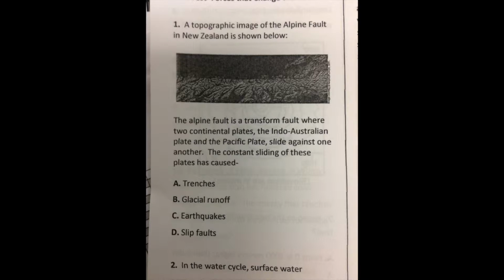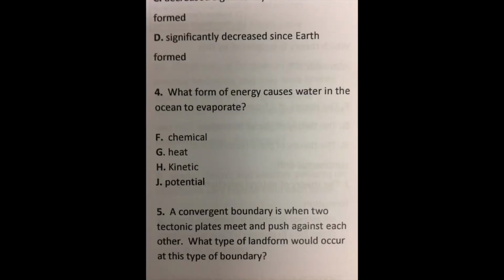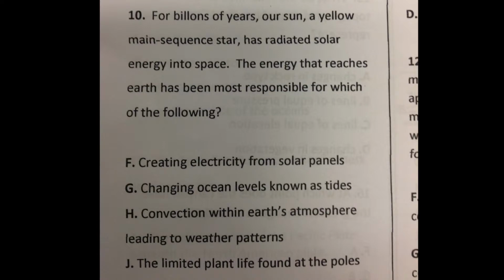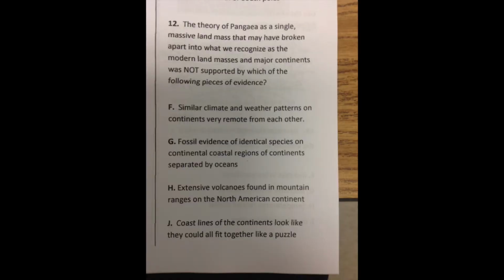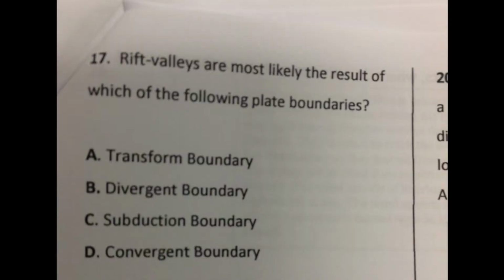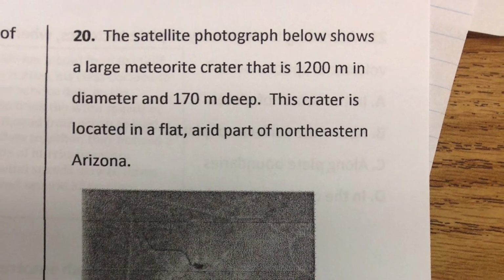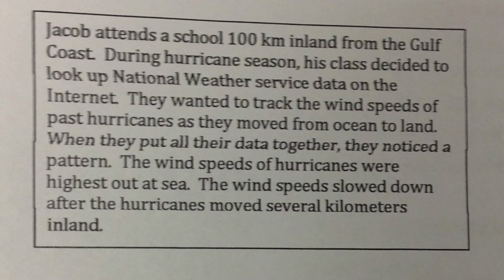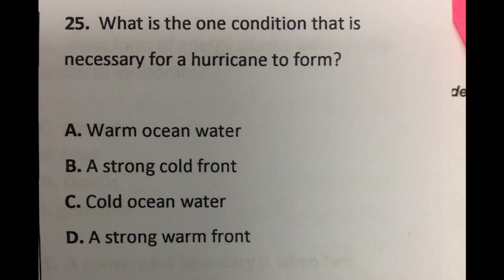Unit 4 and 5 Test